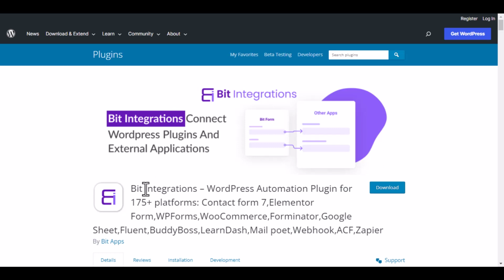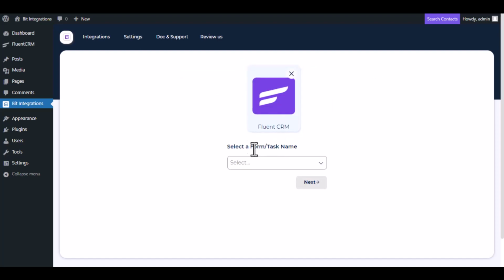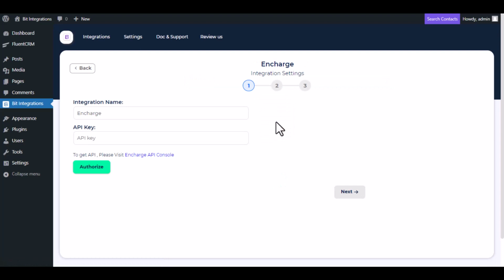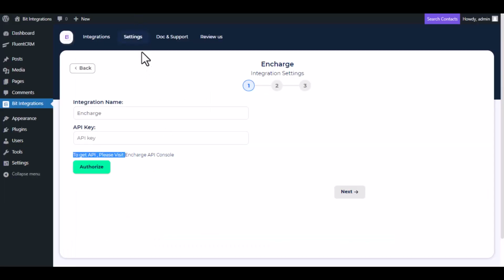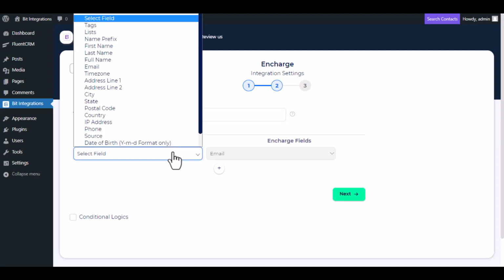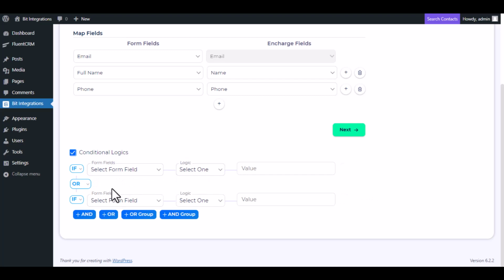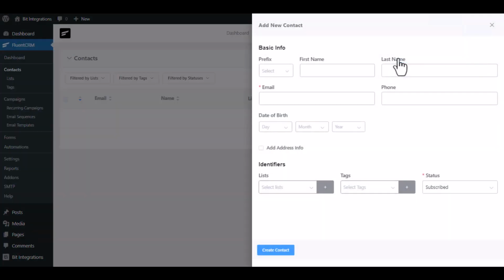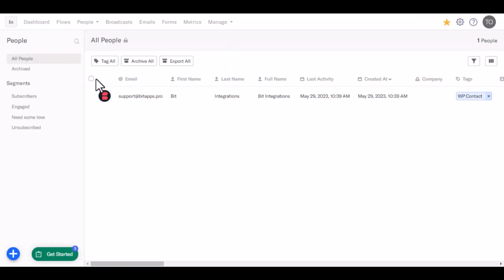Integrating Fluent CRM with Encharge Using Bit Integrations Plugin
Unlock the full potential of your marketing automation with this tutorial video. Join us as we demonstrate how to seamlessly integrate the Fluent CRM WordPress plugin with Encharge using the Bit Integrations WordPress plugin. Learn how to streamline your marketing workflows, automate customer communication, and drive better results with ease.

📈 Elevate your marketing automation strategy with ease.
🔗 Explore the capabilities of the Bit Integrations plugin for WordPress.

Key highlights of this video:

✅ Gain insights into the benefits of integrating Fluent CRM with Encharge using Bit Integrations.
✅ Follow our step-by-step instructions to set up the integration seamlessly.
✅ Discover how this integration can streamline your marketing workflows, boost customer engagement, and enhance your overall marketing effectiveness.

🚀 Bit Integrations Free Version: Experience the power of seamless integrations with the Bit Integrations plugin for WordPress. Download the free version from the WordPress plugin directory: WordPress.org/plugins/bit-integrations

💼 Upgrade to Bit Integrations Pro: Take your integration capabilities to the next level with the Pro version of Bit Integrations. Unlock advanced features and maximize your productivity.

📚 Explore the Documentation: Access the comprehensive documentation for Bit Integrations, providing detailed instructions, tutorials, and troubleshooting tips. Unleash the full potential of the plugin: docs.bit-integrations.bitapps.pro

Don't miss out on the opportunity to supercharge your marketing automation. Watch the video now and learn how to integrate Fluent CRM WordPress plugin with Encharge using Bit Integrations.